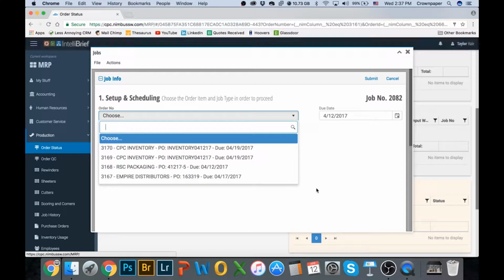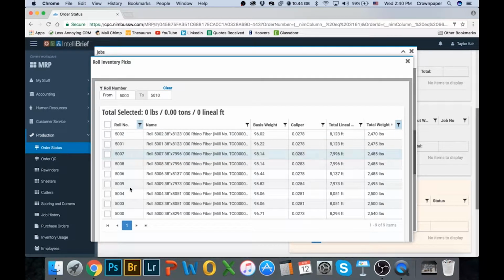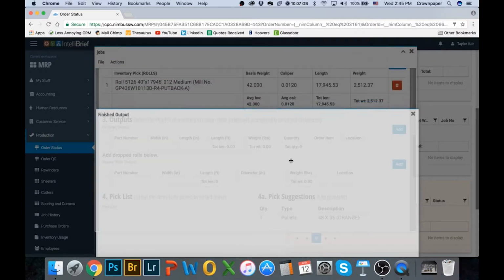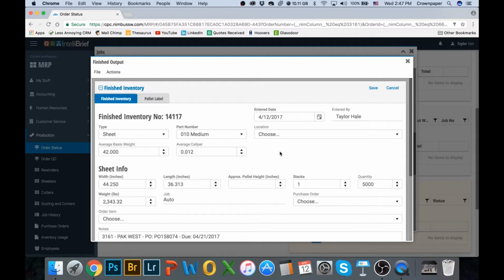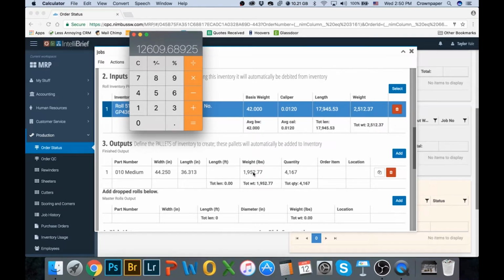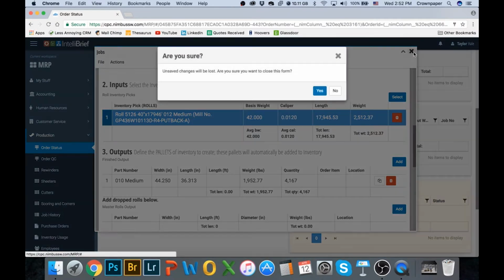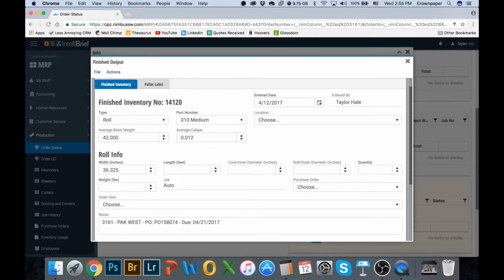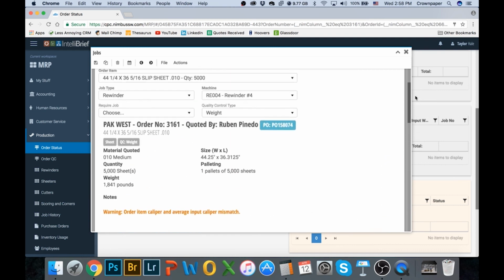Ran Out Or Drop Roll